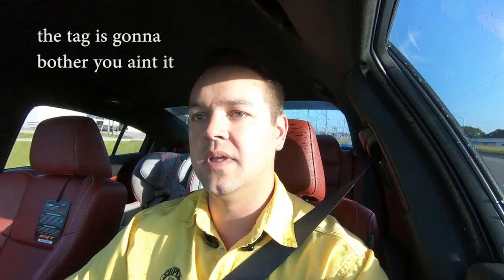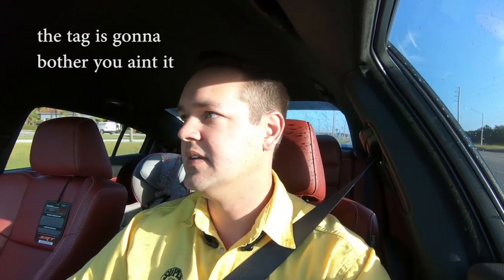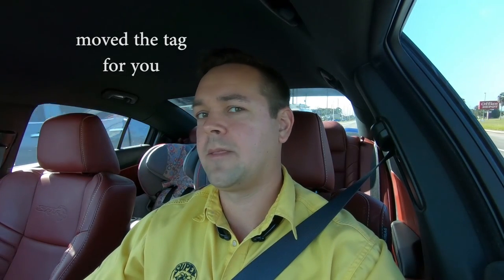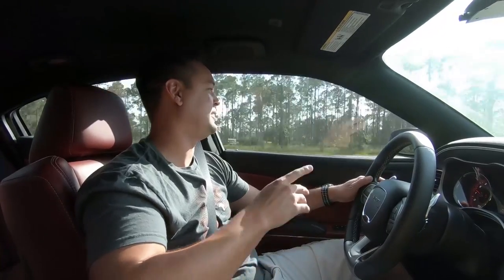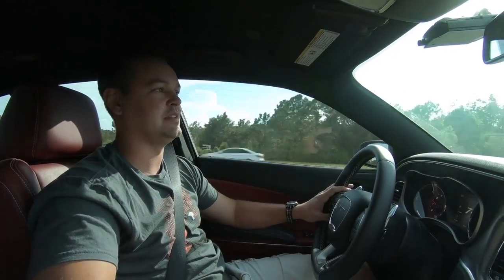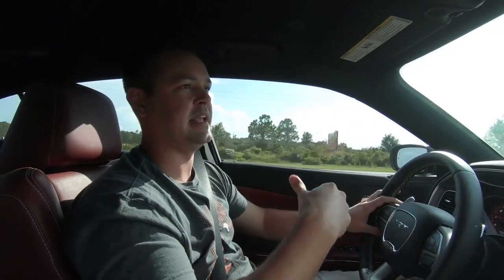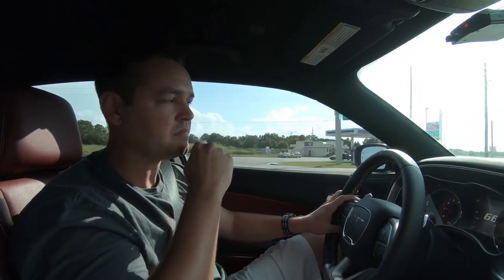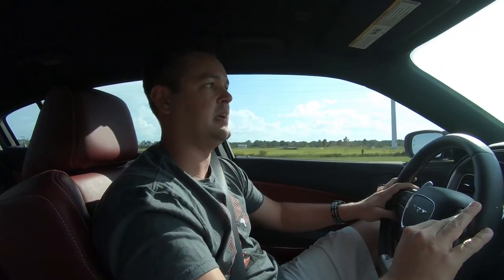How I pay $500/mo for my 2018 Dodge Charger Hellcat in Indigo Blue!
I go over how I pay $500/mo for my 2018 Dodge Charger Hellcat. I'm no longer in the car business so I won't be able to help in that aspect anymore.